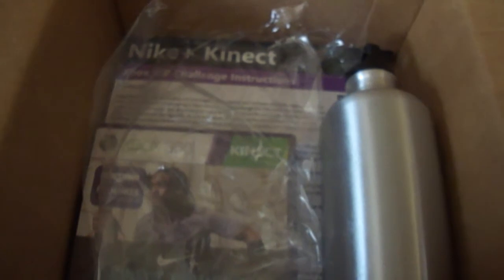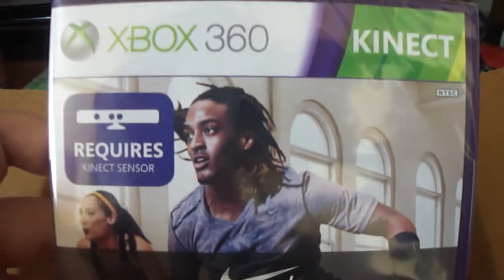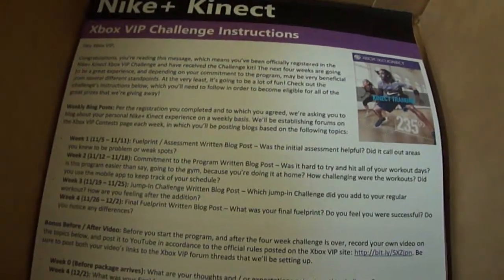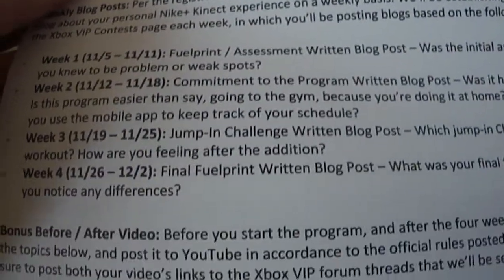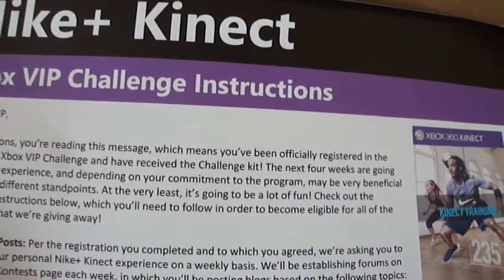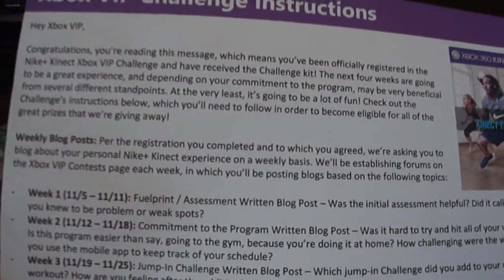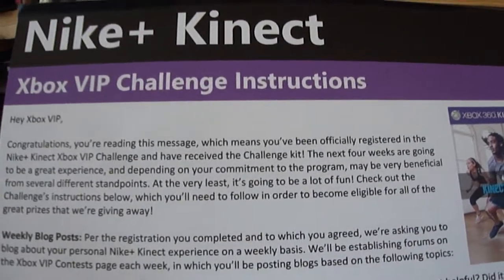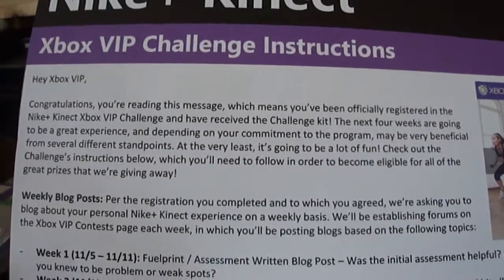Expertzone Xbox VIP Challenge Unboxing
my kit has arrived, cant wait to play